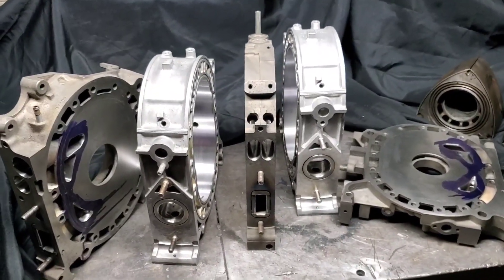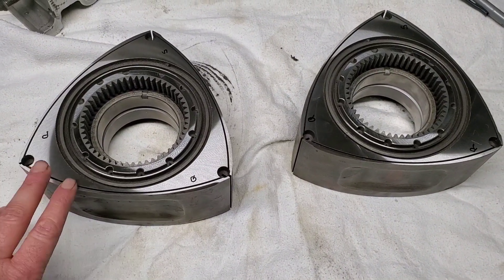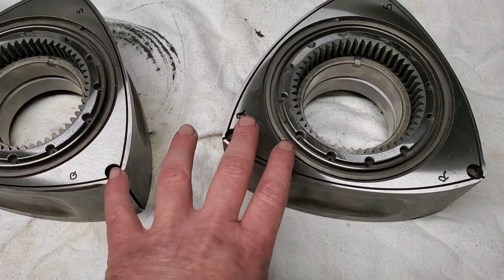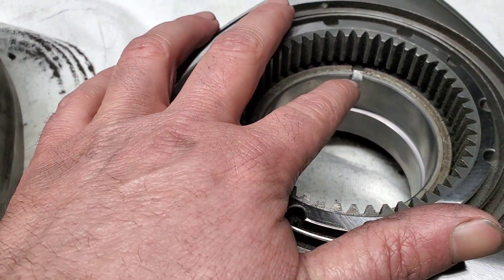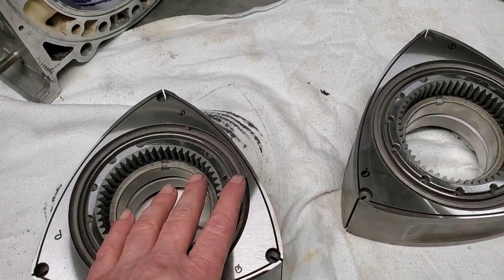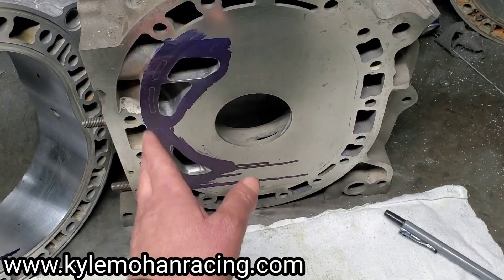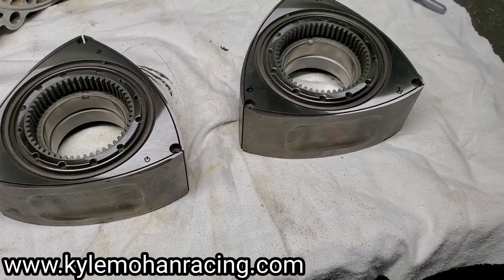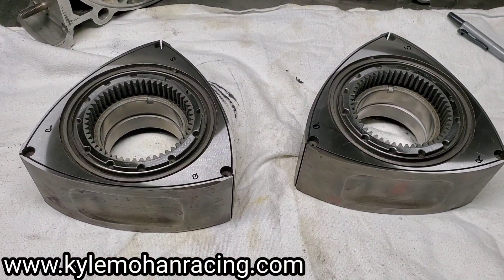Renesis Hybrid Multiport - Rotor Side Clearencing, Race Bearings, and Porting Choice Vol.4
KMR Hybrid Series Video 3